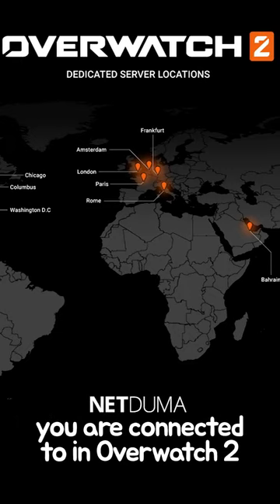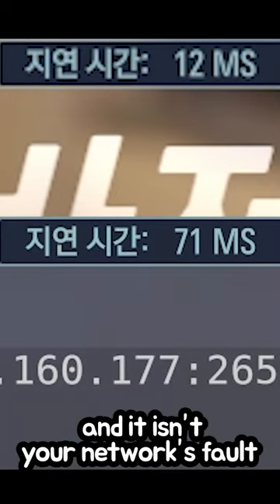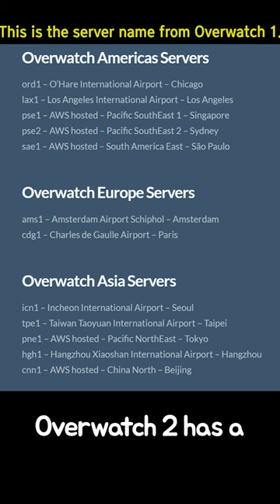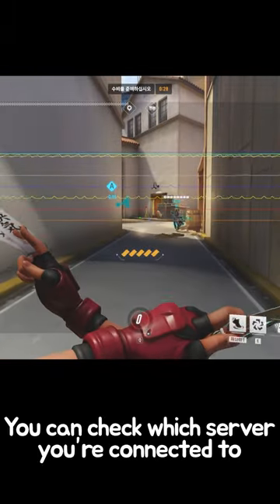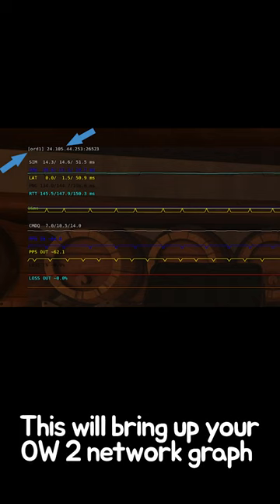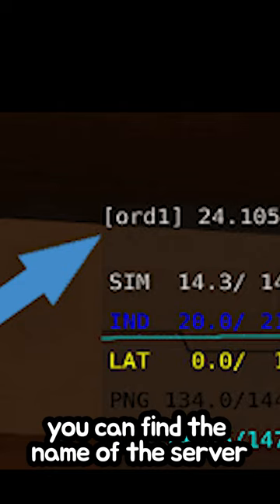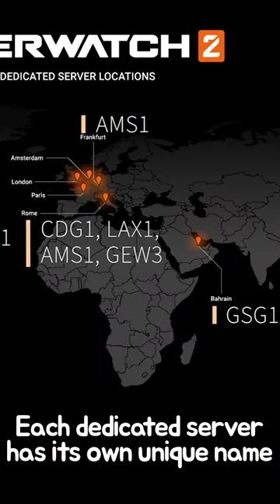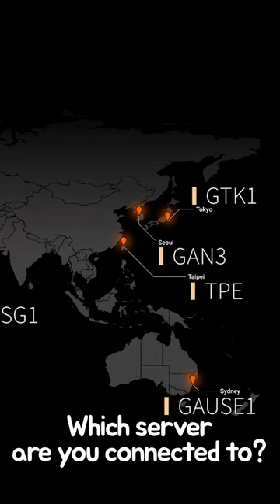How to CHECK your SERVER in Overwatch 2